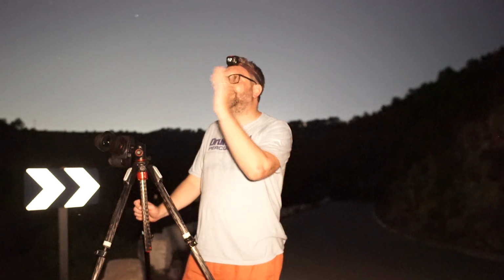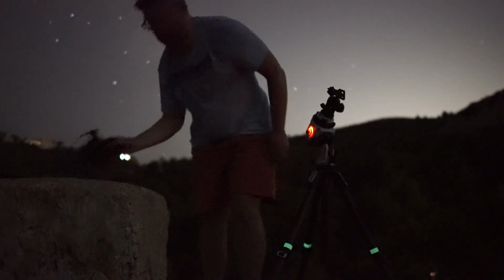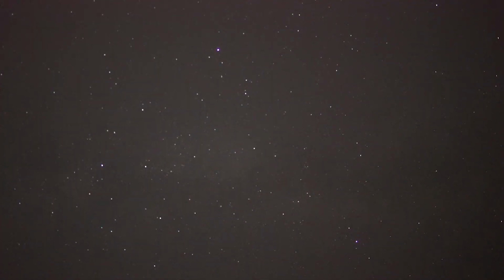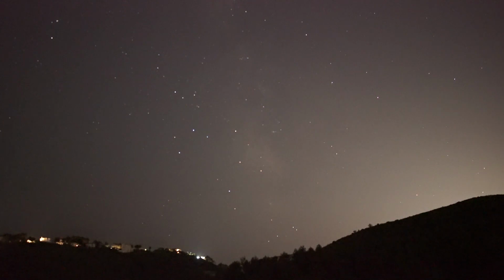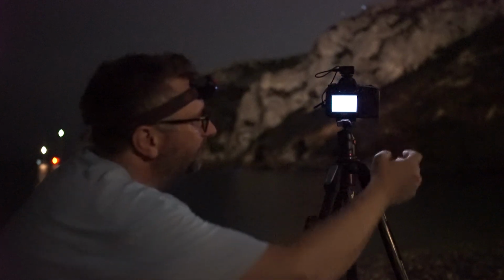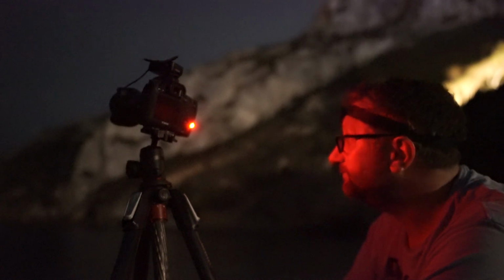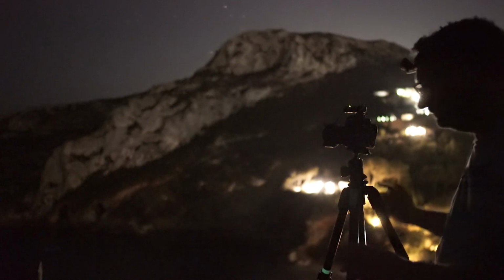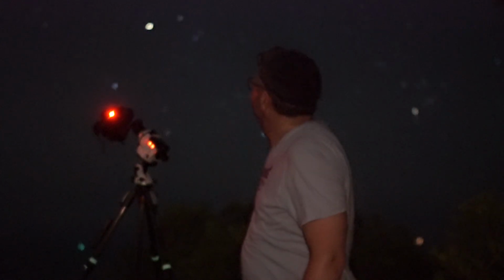Drive-by Nightscapes on the Costa | A Nightscape Journal of astrophotography from Spain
My second journal from a night packed with nightscape locations on the Costa Blanca in Spain.